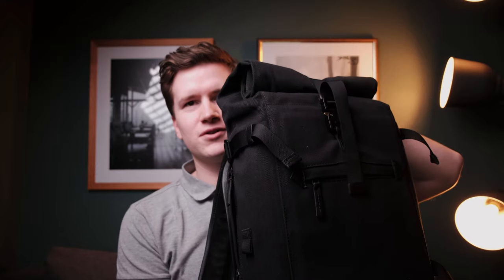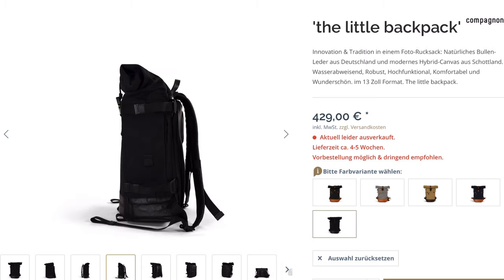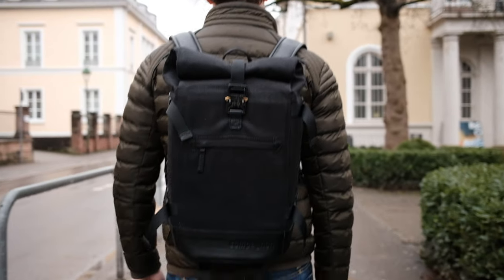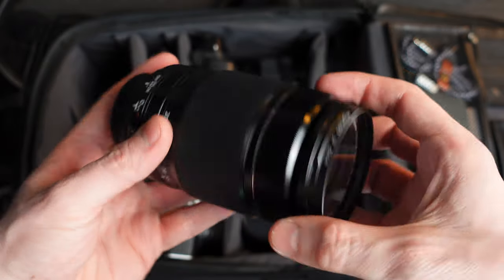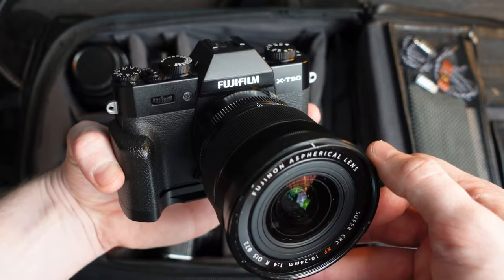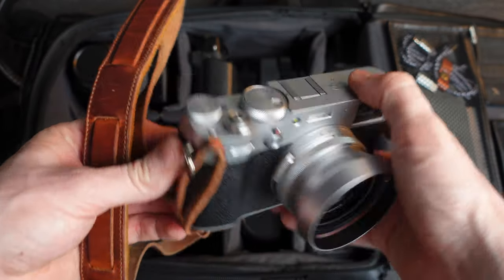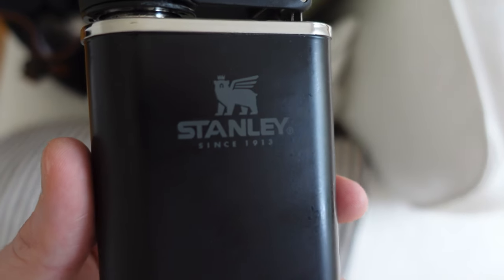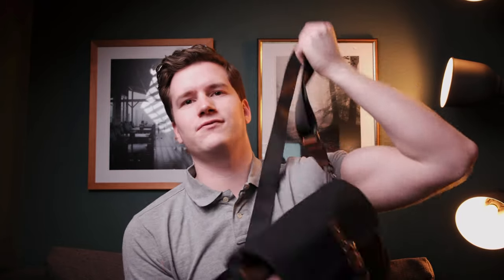What's In My Camera Backpack? (2021)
Today we take a look at my new camera backpack, the "little backpack" by the company Compagnon. I have only had this bag for 2 months or so and thanks to the lockdown I havent been able to go on as many photography adventures as I would have liked to, so this video is not meant to be a review. This is just me showing what I use to make my photos and videos :)

Timestamps:
00:00 Intro
00:38 Compagnon "little backpack"
04:20 Gear

Main Camera and main Lens